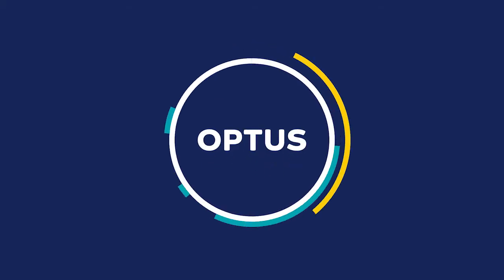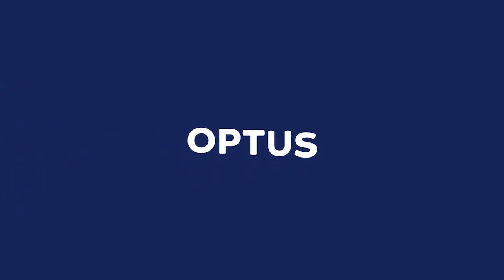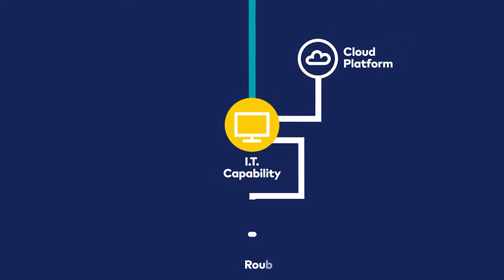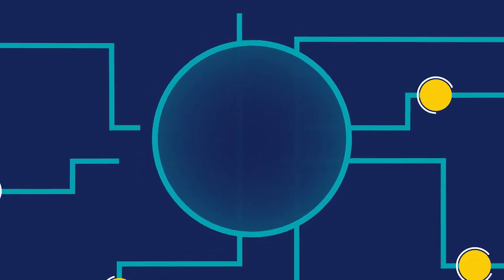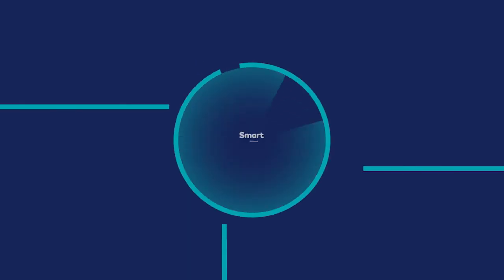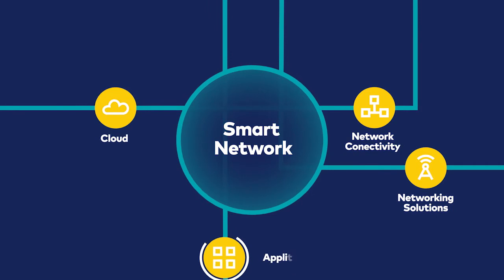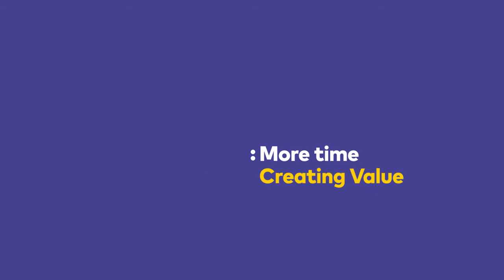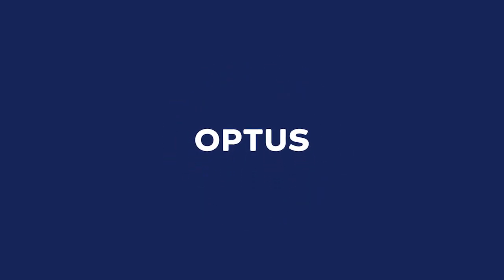The Smart Network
The Smart Network brings together fixed and mobile connectivity, networking, cloud platforms and applications such as UCaaS and CCaaS.

What can a Smart Network deliver? Improved productivity, better customer service, more engaged employees and insightful use of data.